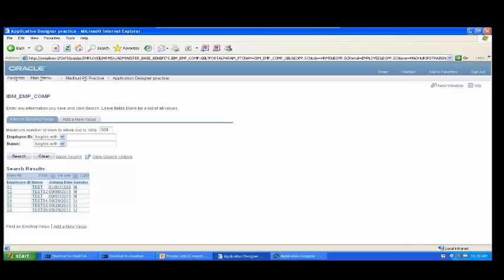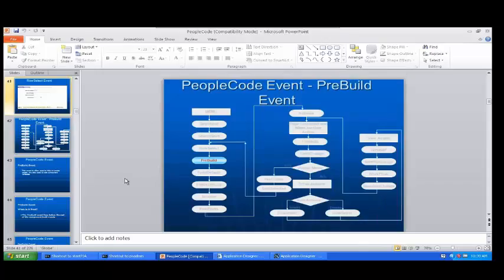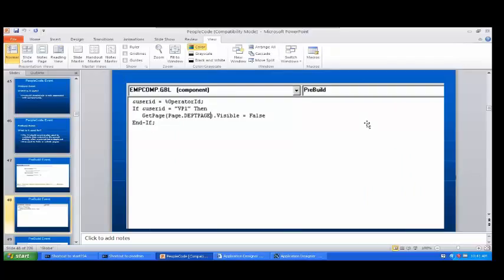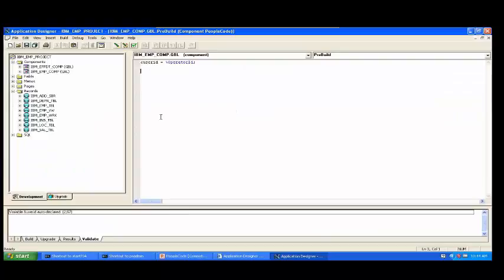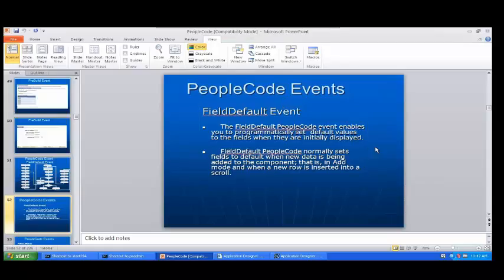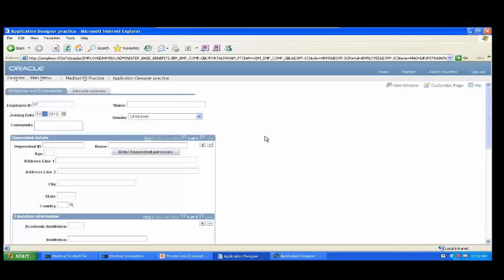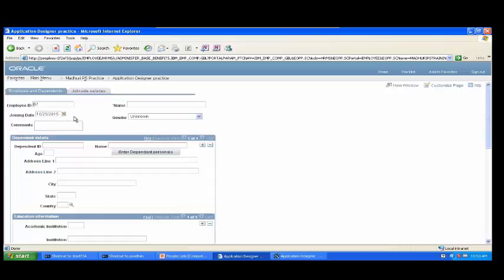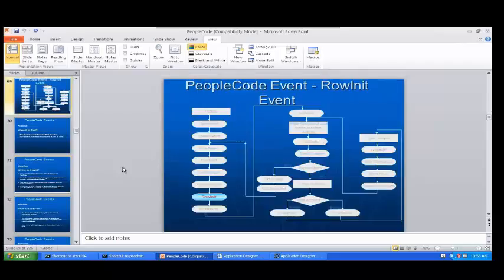Peoplesoft Technical Training Tutorials